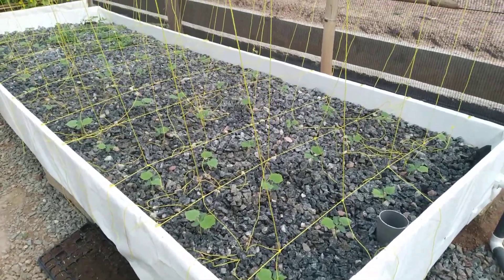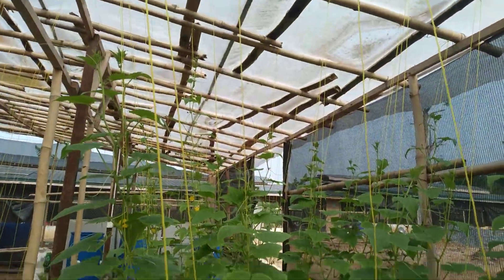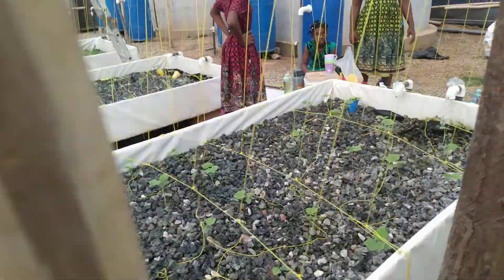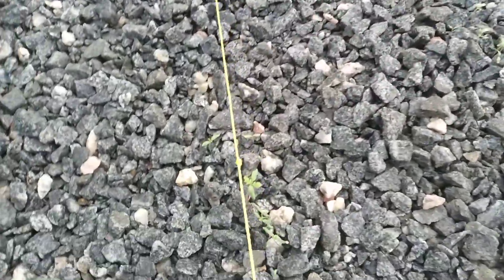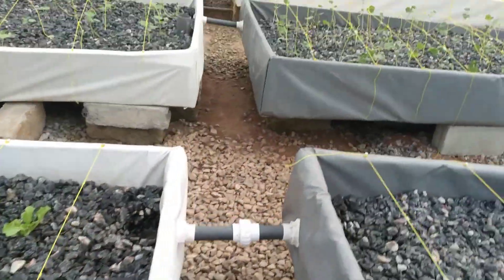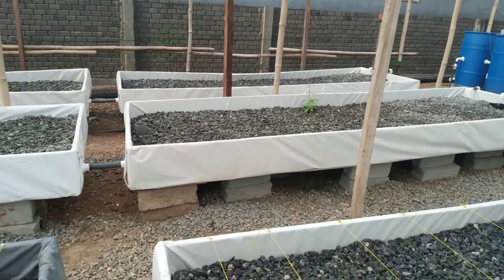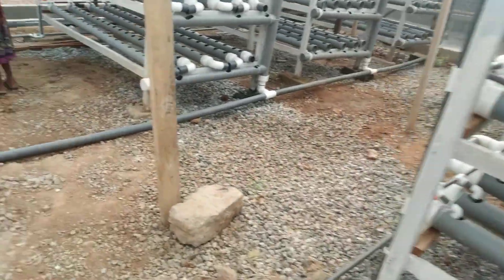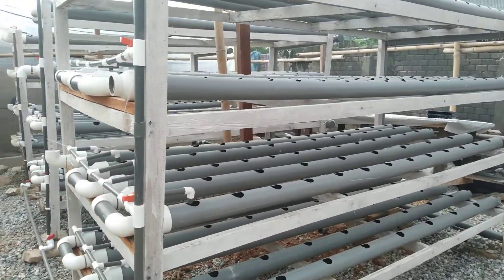DelTin- starting seeds in Grow bed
Update on the performance of the aquaponics systems. Cucumbers all over..